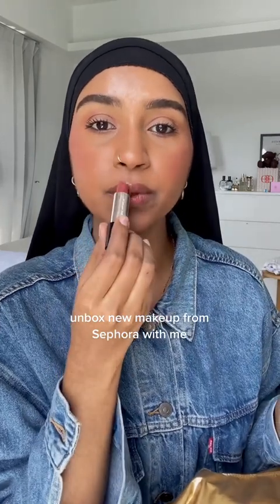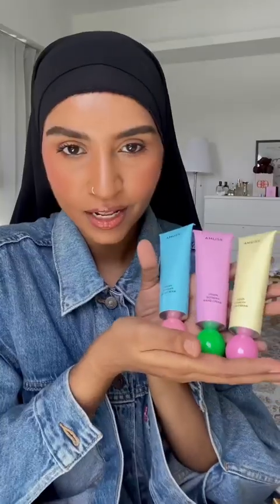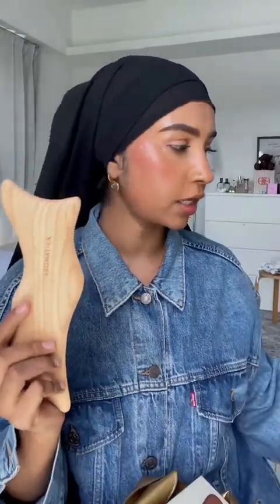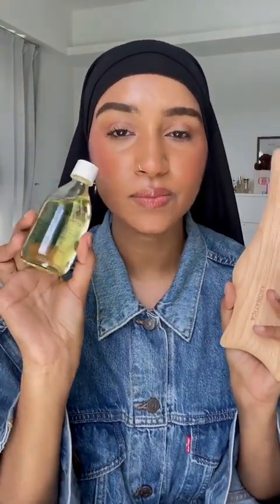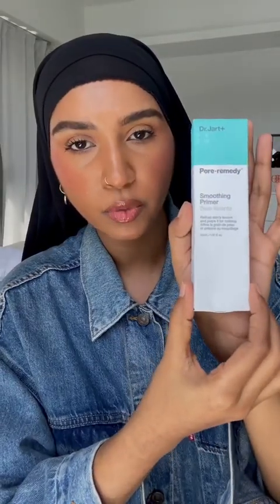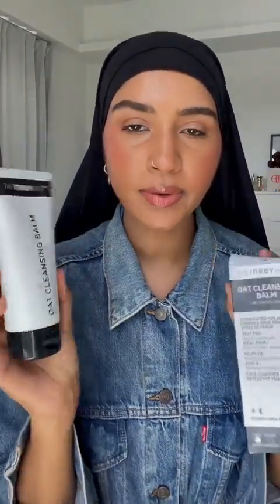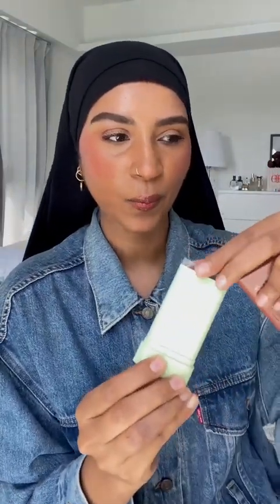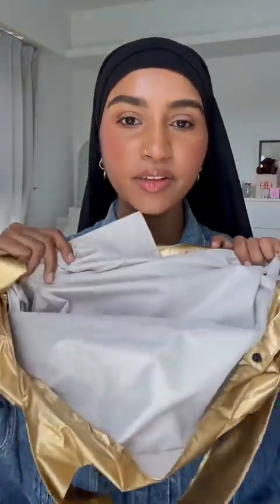4 So grateful i get to try all these products makeup sephorapressday2023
See you on next asmr massage video!
Good luck all dear.